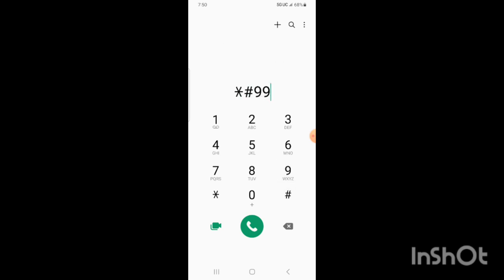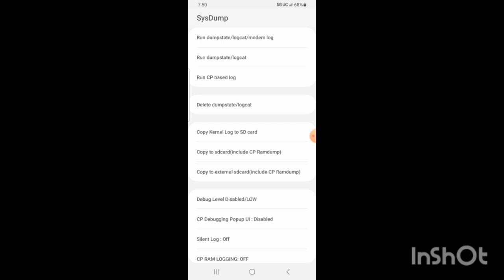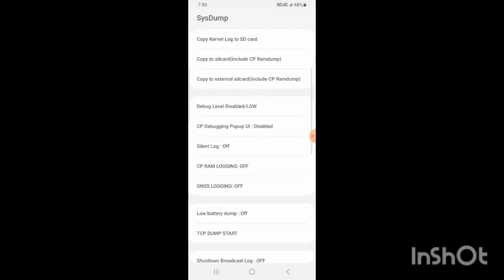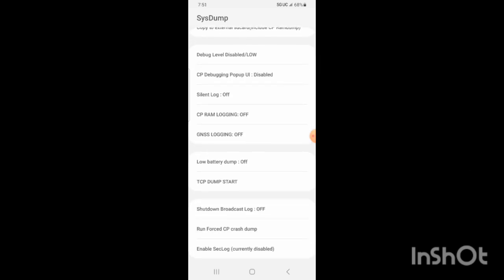How to avoid reduce battery charge quickly down?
Musician: @iksonmusic

I try to teach whatever I know small solutions from my videos to resolve your problems. If you guys watch my video and learn that is my success.